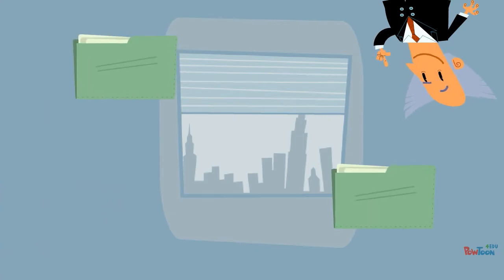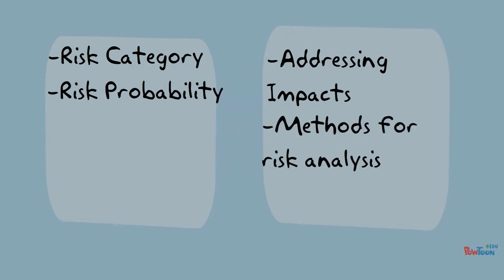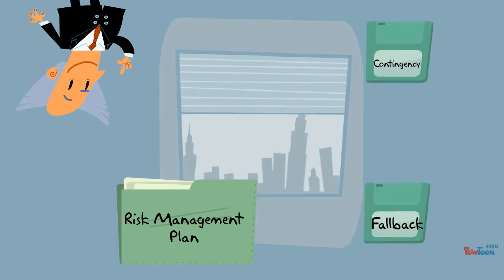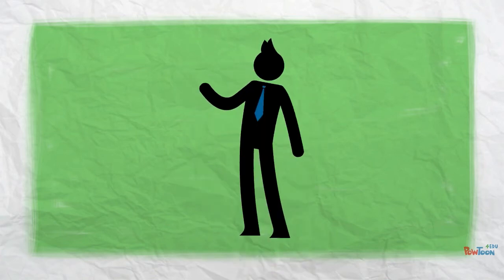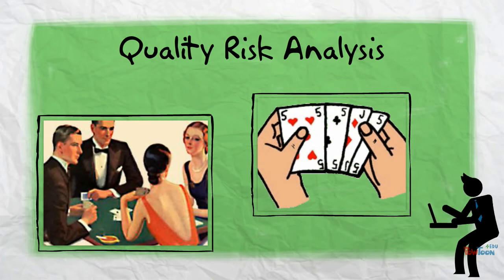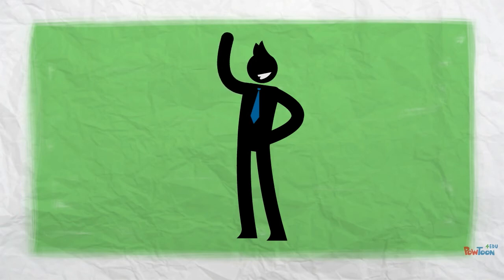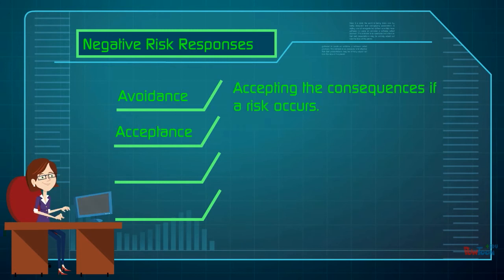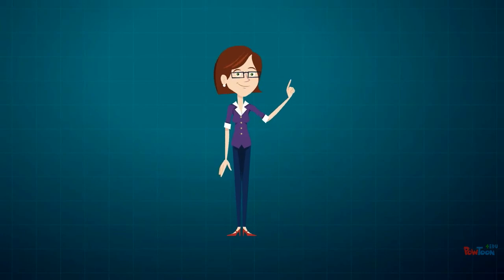Team 01 - Risk Management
IST 302 Video regarding Risk Management. This video was produced by Christopher Woods, James Swann, Reco Jefferson, Craig Prest, and Emily Malnor. The submission of this video hereby qualifies as our semester project for IST 302, Spring 2015.-- Created using PowToon -- Free sign up -- Create animated videos and animated presentations for free.  PowToon is a free tool that allows you to develop cool animated clips and animated presentations for your website, office meeting, sales pitch, nonprofit fundraiser, product launch, video resume, or anything else you could use an animated explainer video. PowToon's animation templates help you create animated presentations and animated explainer videos from scratch.  Anyone can produce awesome animations quickly with PowToon, without the cost or hassle other professional animation services require.